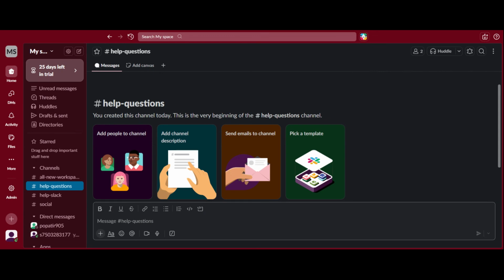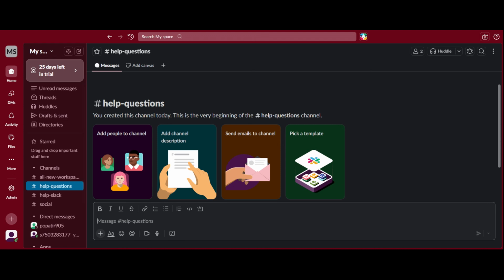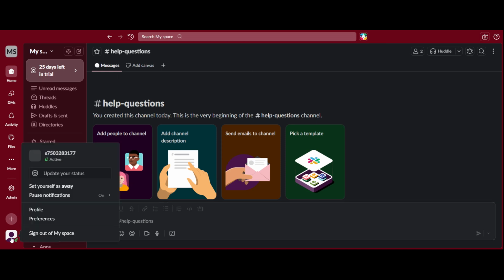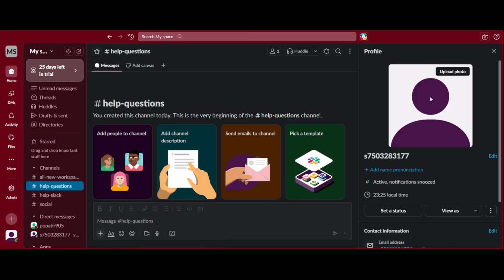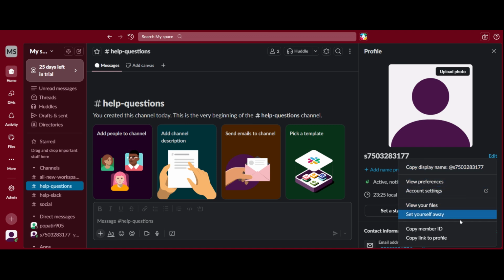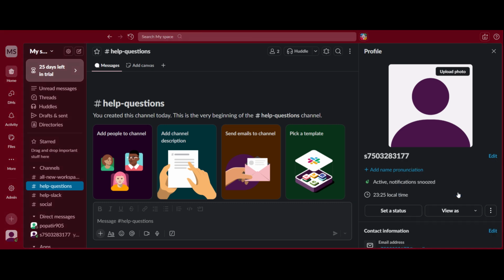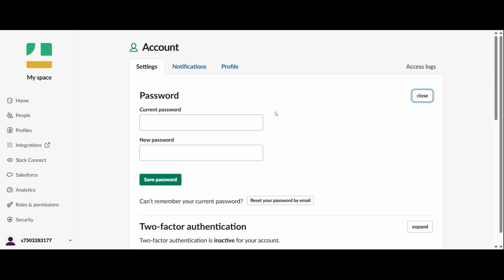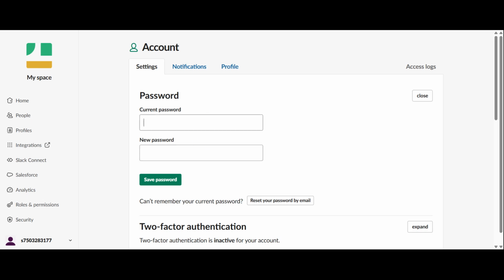How To Add Password In Slack (2026 Easy Guide)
Learn how to add a password to your Slack account step by step in 2026, especially if you signed up using Google or a magic link.
This easy guide helps you secure your Slack account and manage your login settings safely.

Timestamps:
00:00 – Introduction and why adding a password matters
00:21 – Open Slack and go to My Space
00:38 – Click on the profile icon
00:56 – Open your Slack profile
01:14 – Click the three dots menu
01:31 – Open account settings
01:52 – Go to password settings